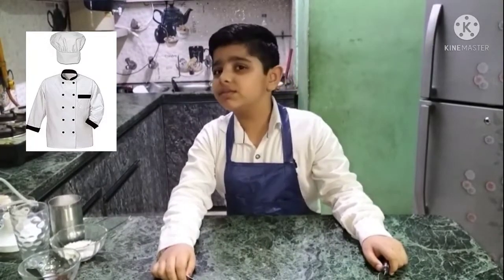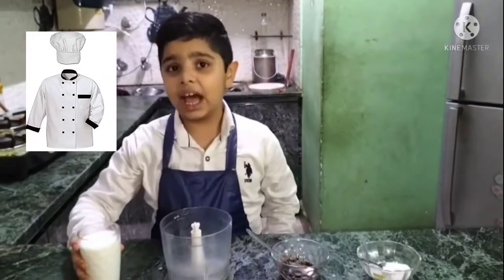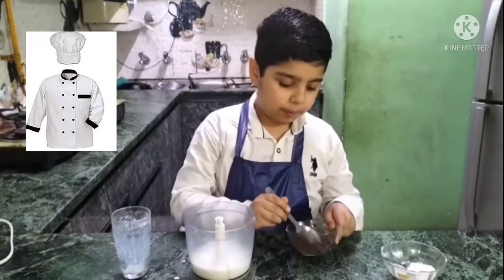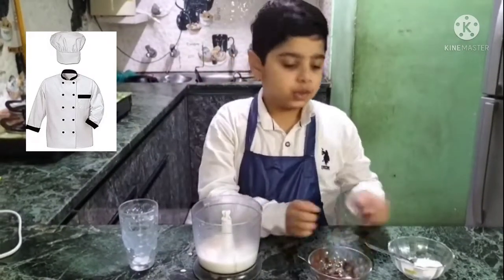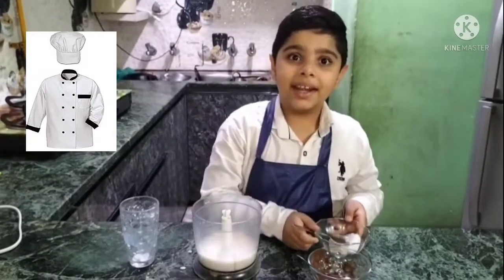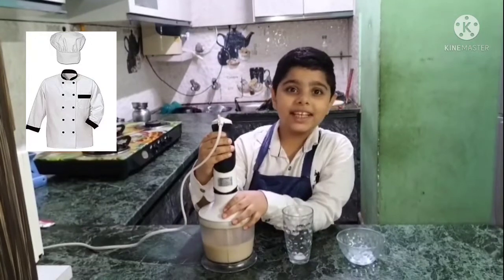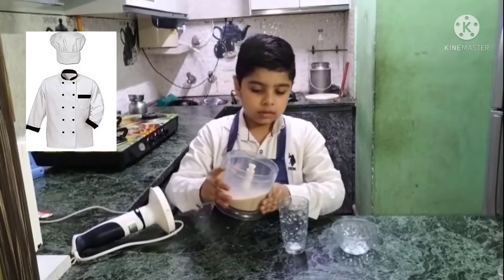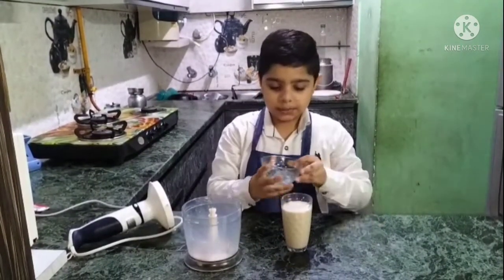Young chef india# activity by 8 yr child young chef coffee shake making#Junior master chef